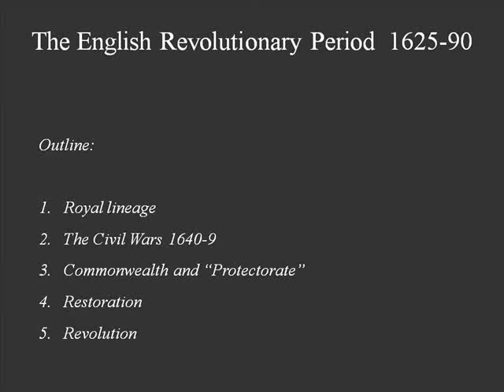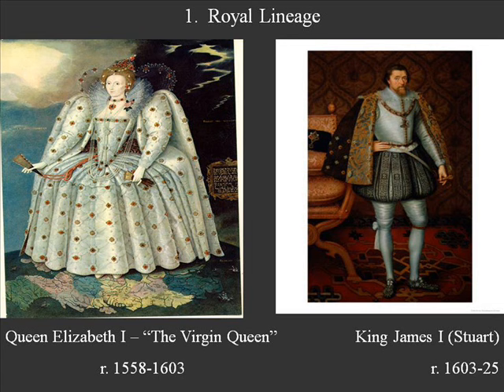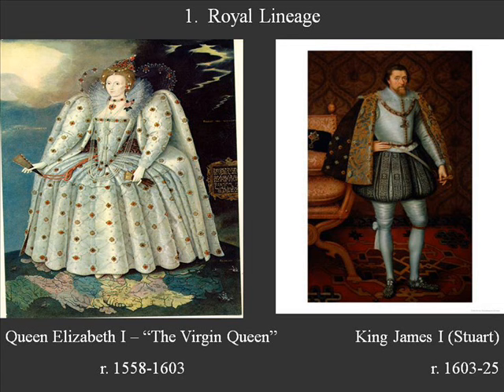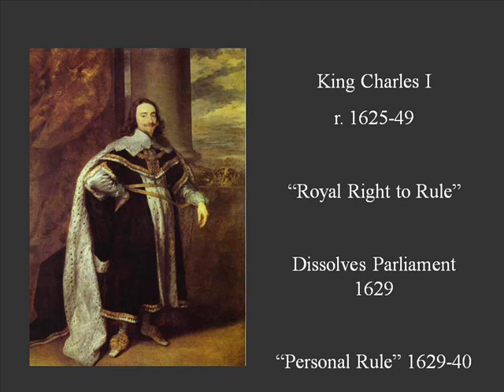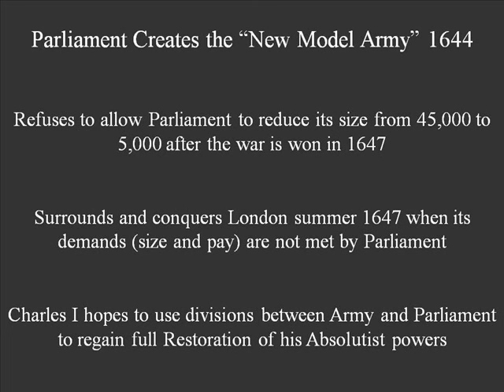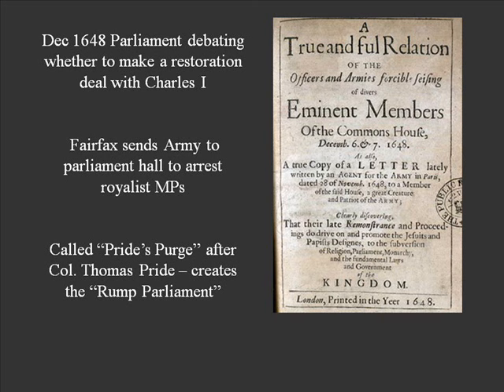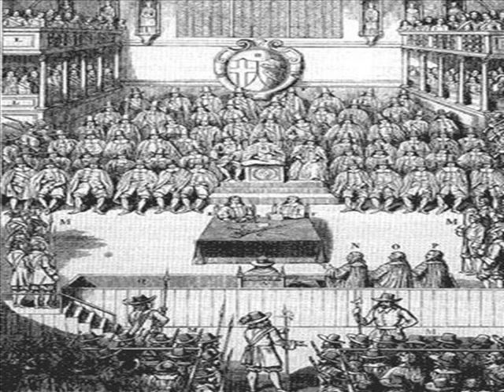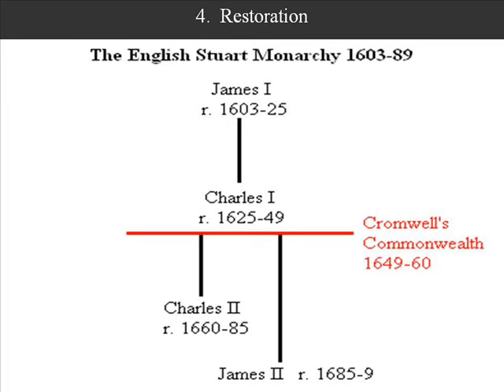The English Civil Wars